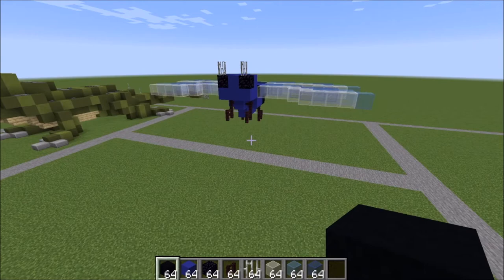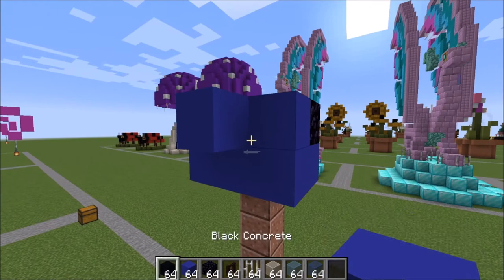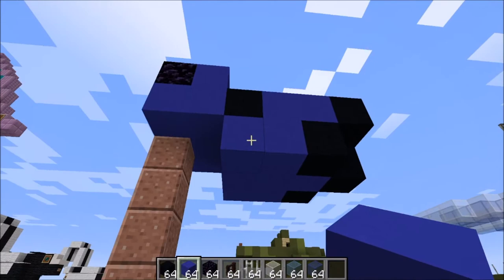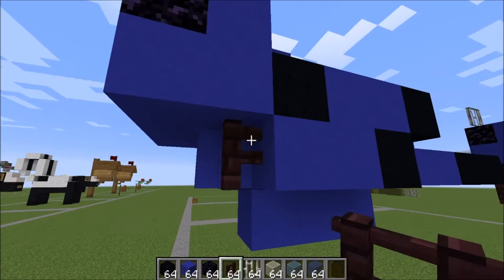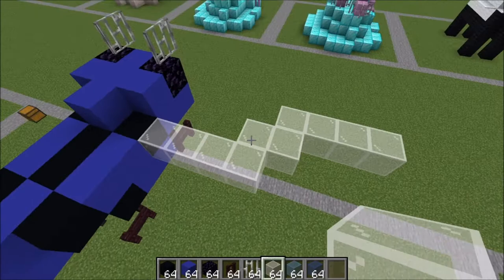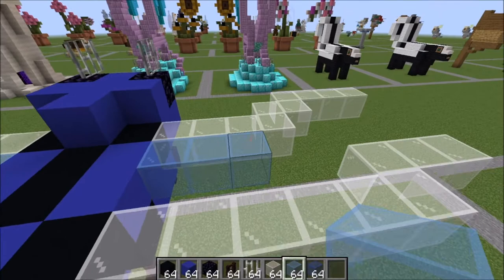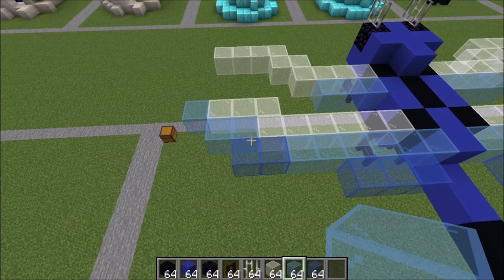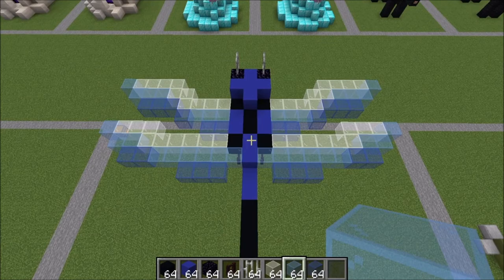Tutorial: Dragonfly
In this Minecraft Tutorial I show you how to build a blue dragonfly.